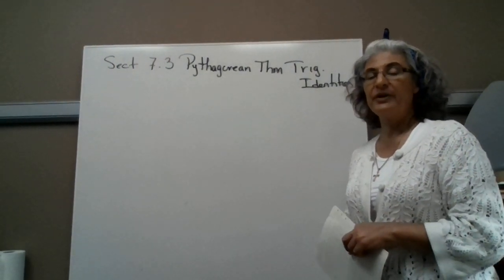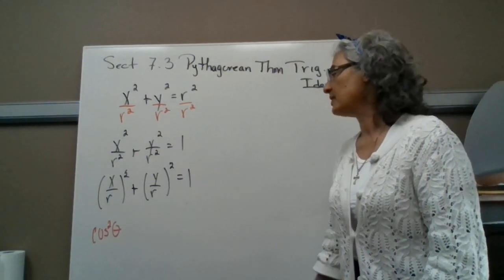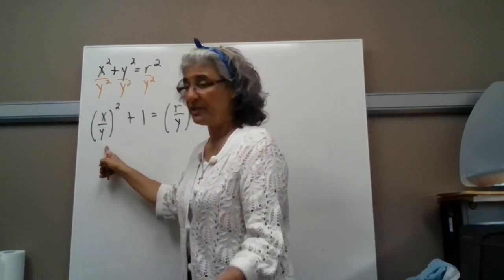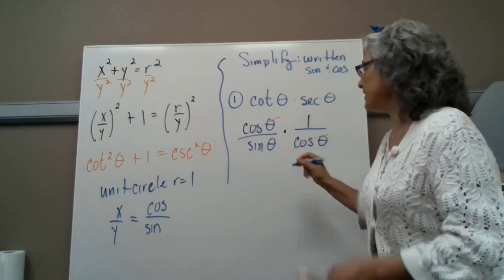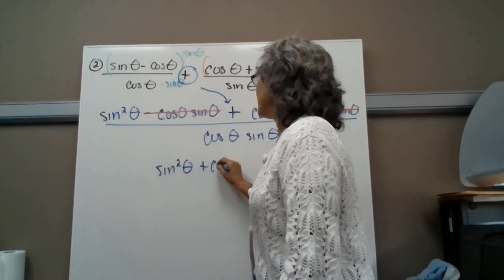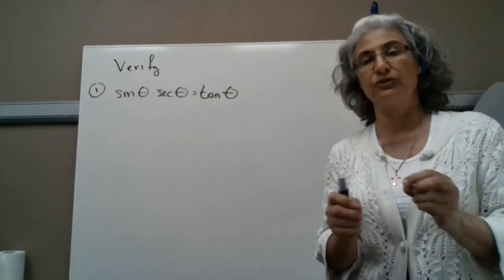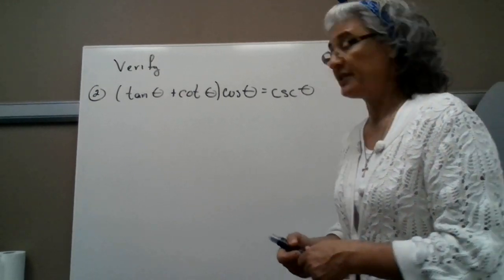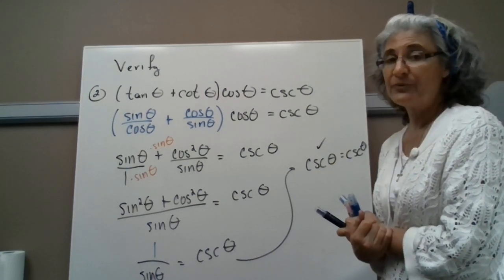Pre-Calculus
Math 244-7.3 Pythagorean Trig identities